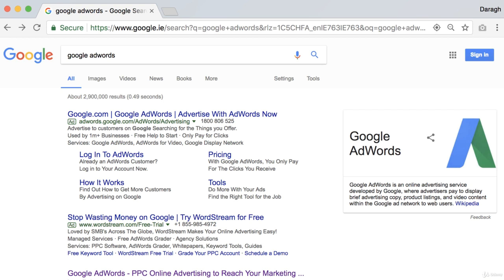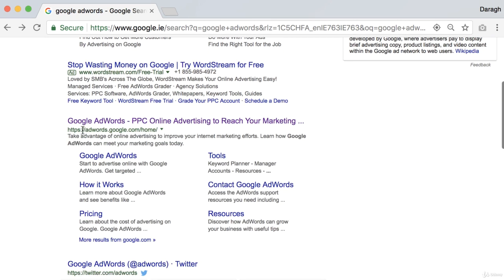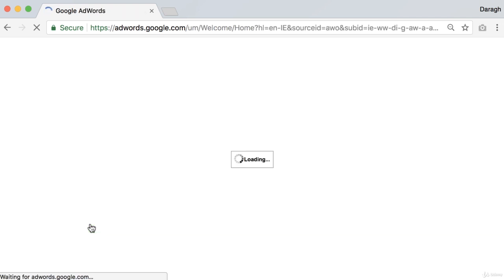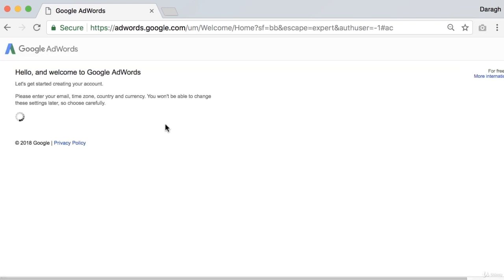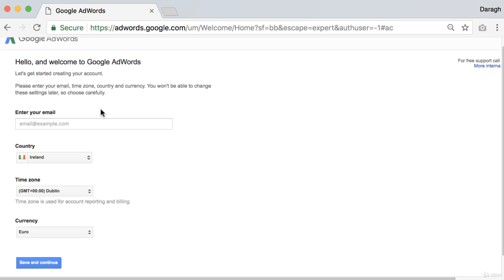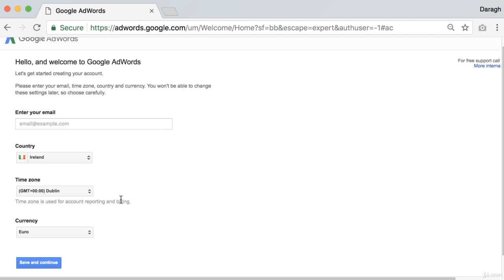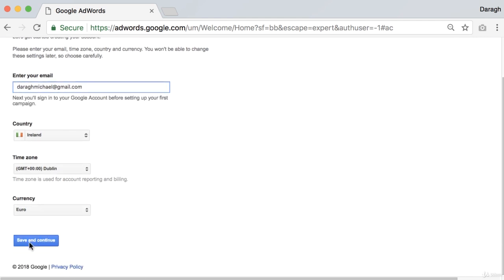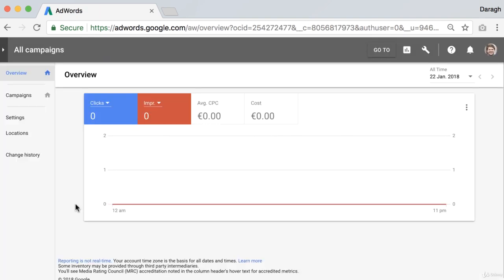4. Google Ads Account Setup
Google Ads Account Setup